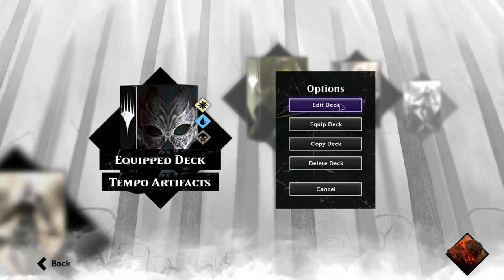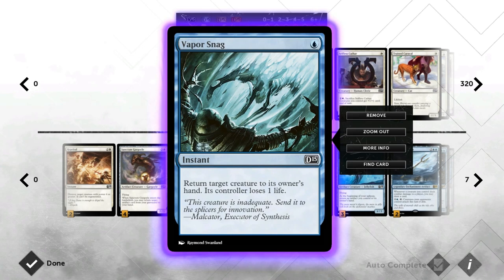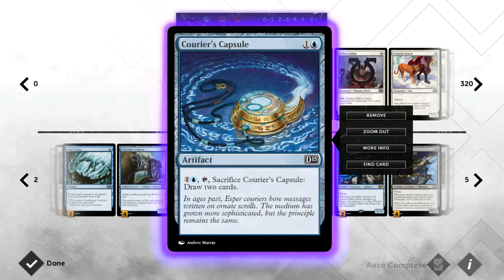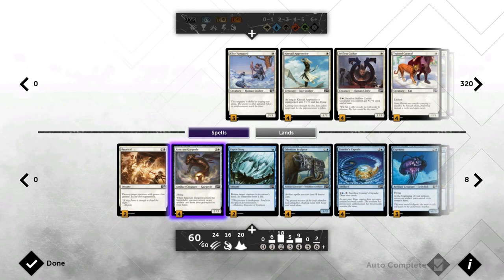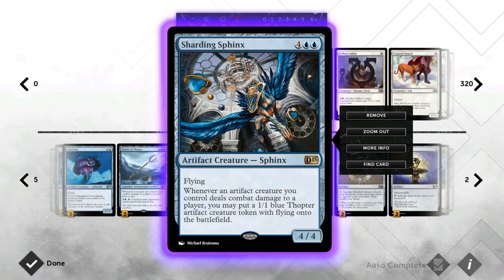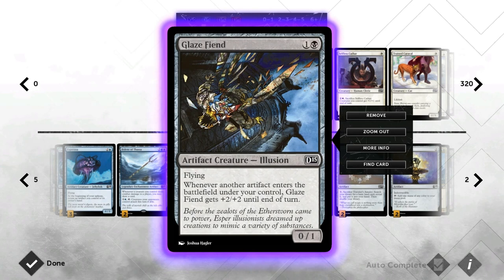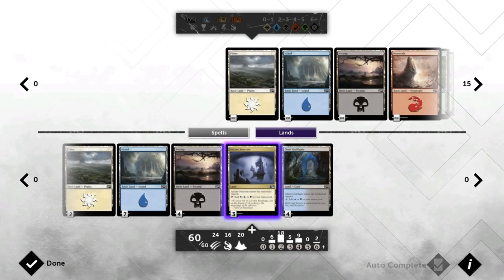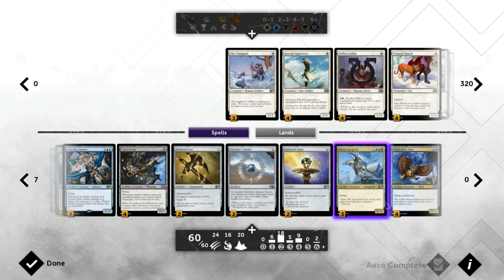Magic 2015: Esper Artifact Fliers Gameplay (1080p)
Magic 2015 - Duels of the Planeswalkers

Live commentary over a multiplayer match featuring an Esper Artifact Fliers/Tempo deck with cards from the expansion.